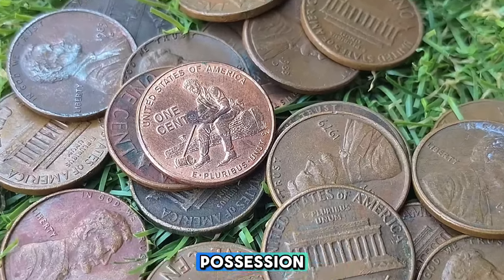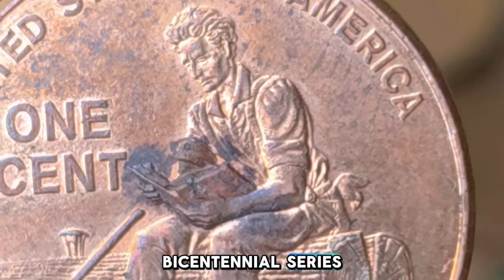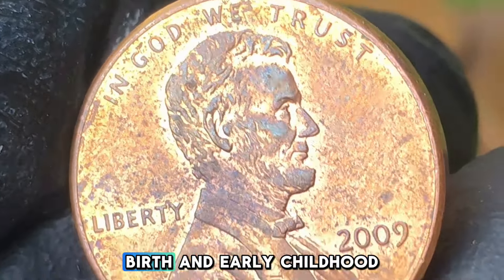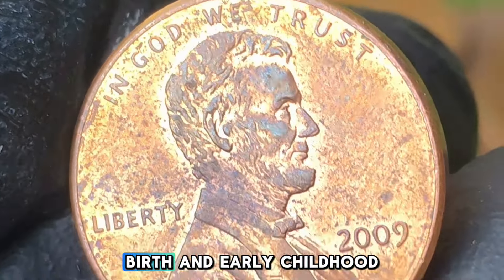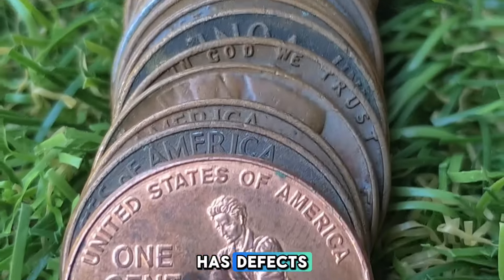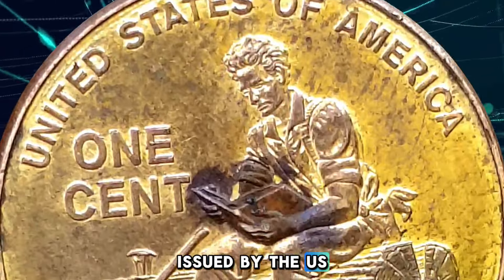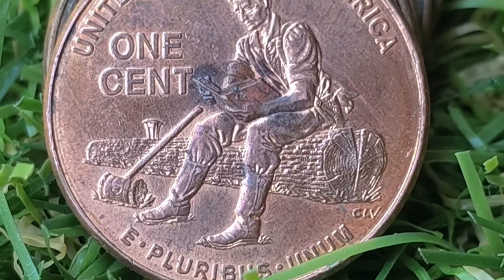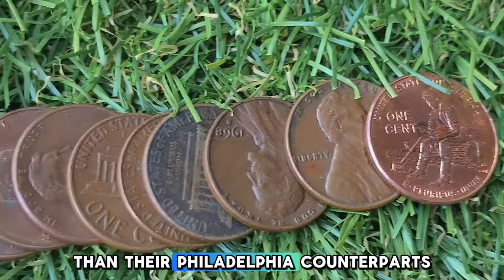Look For This: How Much is a 2009 Formative Years Penny Worth Money Today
Can come xfce,11The 2009 Formative Years For those who hold these coins in their possession, it serves as a tangible connection to both American history and the enduring legacy of Abraham Lincoln. Whether valued for its artistic depiction, historical narrative, or numismatic worth, the 2009 "Formative Years" penny stands as a reminder of Lincoln’s determination and the importance of self-education and hard work. Collectors who manage to find high-quality or error versions of these pennies may also find that they have a piece of U.S. history that is both sentimental and financially valuable.